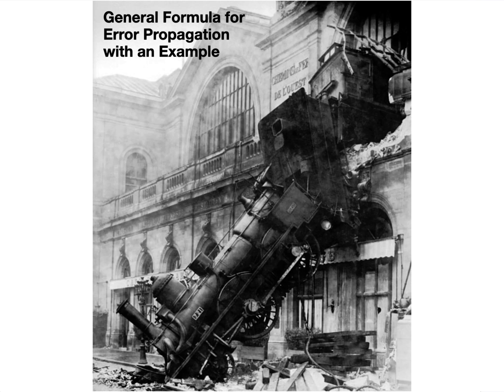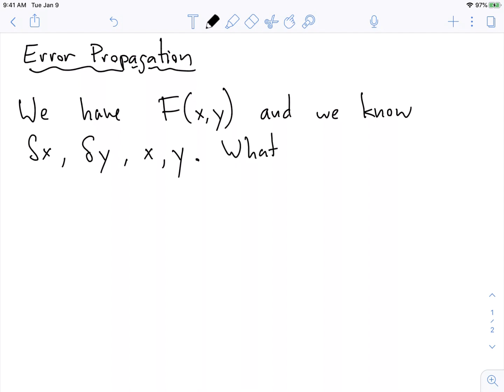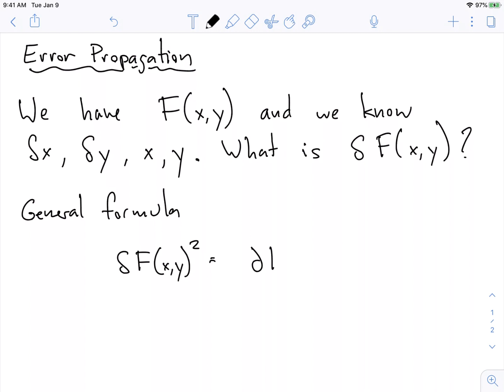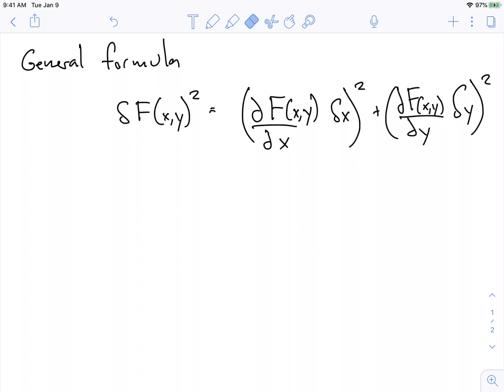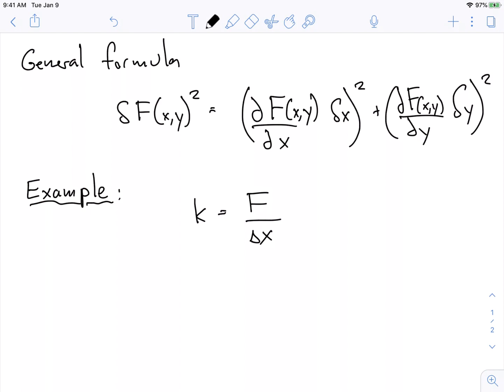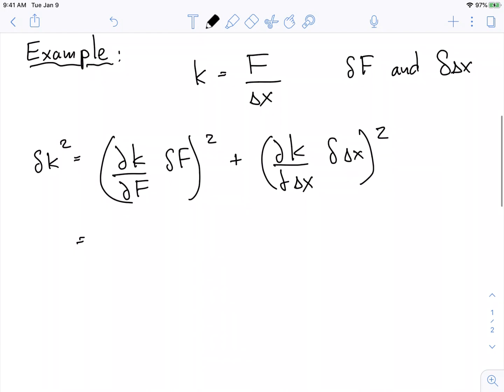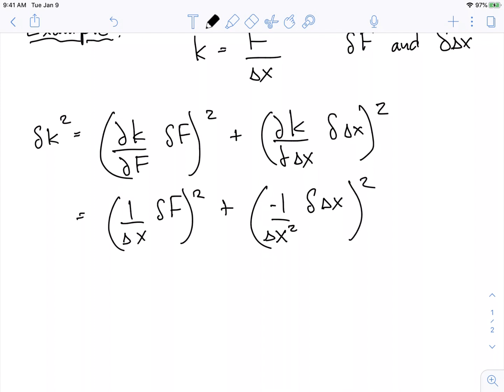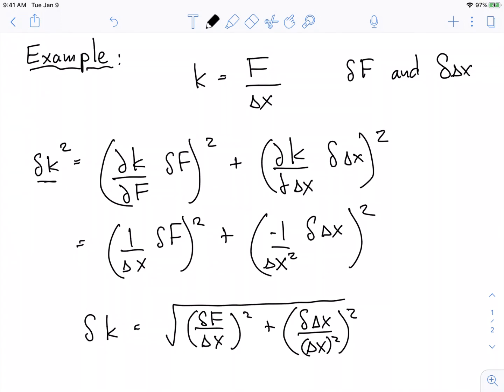The General Formula for Propagation of Error using Calculus with an Example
We briefly describe the general formula using calculus for Error Propagation or Propagating Uncertainty. It has an example as well. Note: There is a transcription error when I took the derivative w.r.t delta x in my example. I forgot to keep the F in the equation. The second term should read -F/\delta x^2 rather than just -1/\delta x^2.